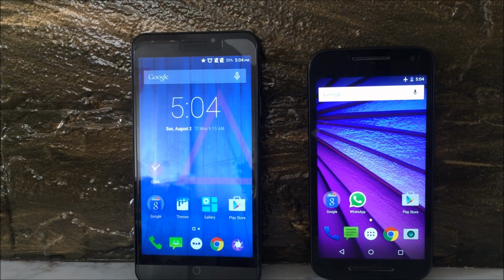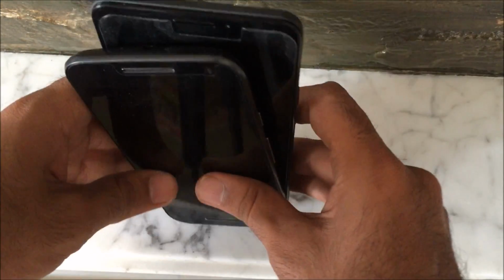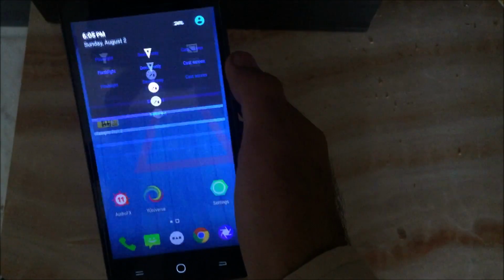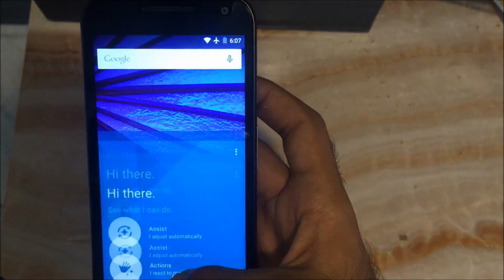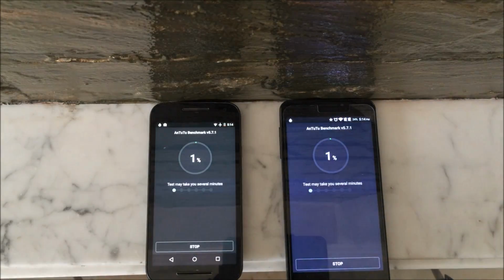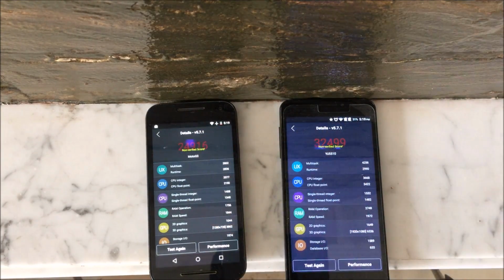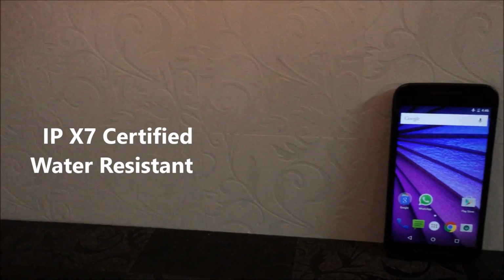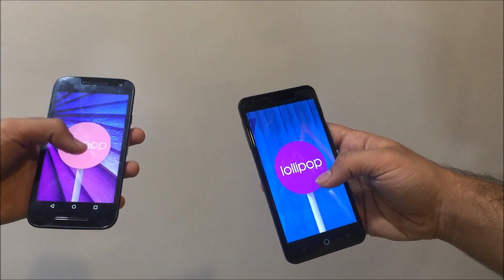Moto G3 vs Yu Yureka Plus! [along with Moto G3 waterproof test] | AndroTrix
Moto G3 vs Yu Yureka Plus!

Are you confused about which budget smartphone to buy?
Around the budget of 12000 to 13000 INR there's a constant war between the YU tele-ventures, Motorola, and the Mi smartphones but the major market is captured by Motorola G series and YU smartphones.

In this video we have covered every aspect one needs to know about the smartphone before buying it. Even if you are confused between Moto G3 and some other smartphone, we're sure this video you help you decide.

Here's a quick result on which smartphone is better in given terms:
Built Quality: Moto G3
Processor: Yu Yureka Plus
Bloatware Issues: None
RAM: Tie
Price: Yu Yureka Plus
Benchmark Test: Yu Yureka Plus
Camera: Result tilts towards Moto G3
Battery: Tie
One-Hand use: Possible on Moto G3

After reading the above description and watching the video, we're sure we helped you in every way possible
Also share it with them who are not willing to buy these two :P

Android MarshMallow!